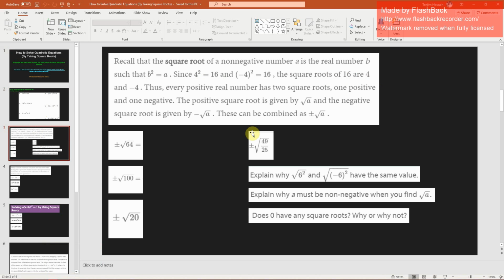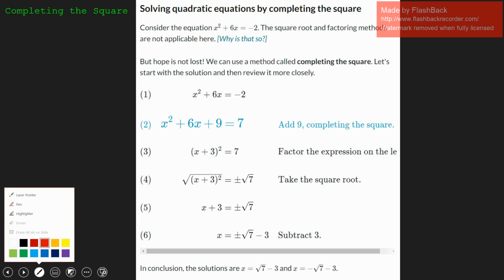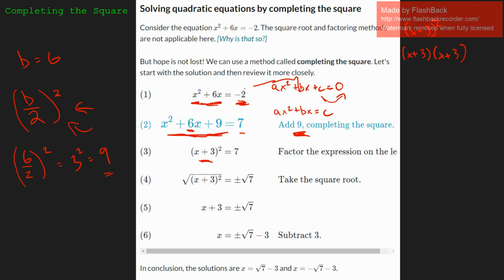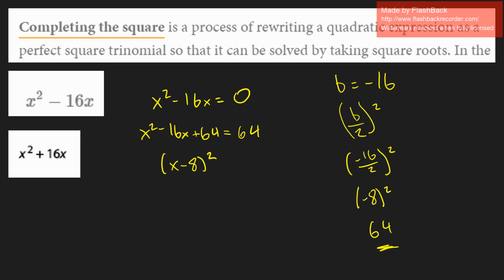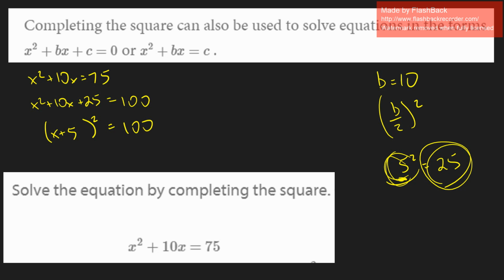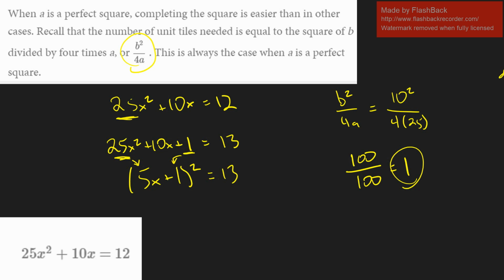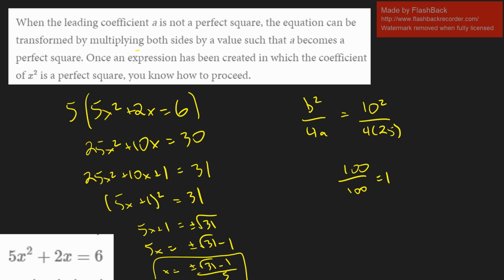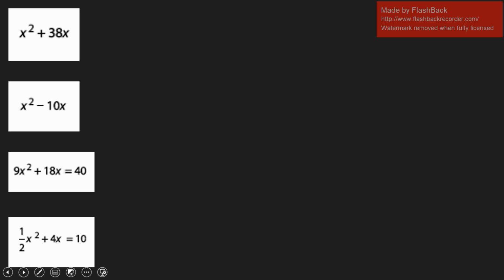How to Solve Quadratic Equations by Completing the Square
Dade Schools Shutdown - SARS-CoV-19